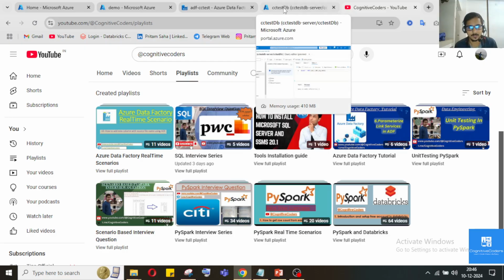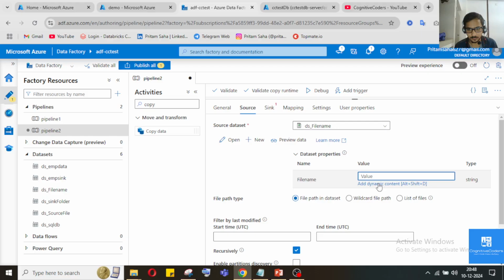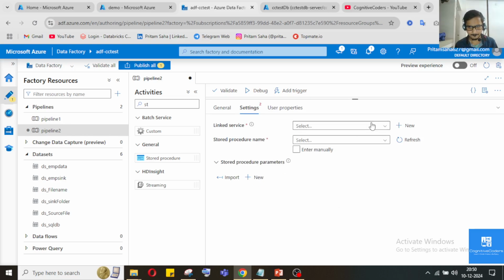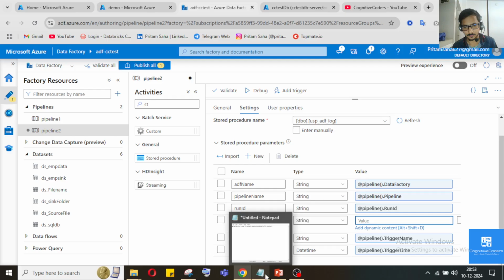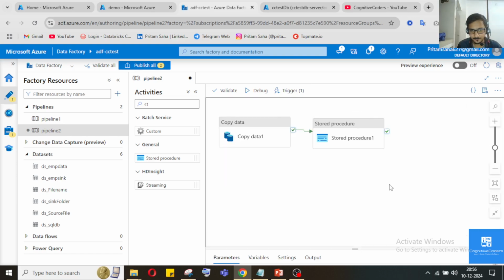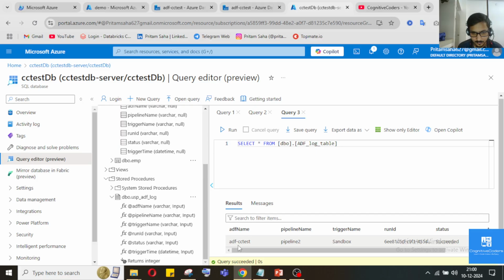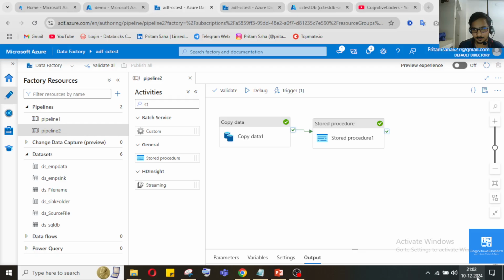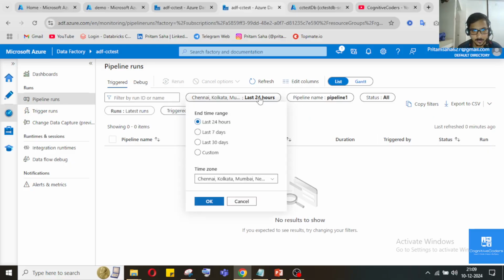How to store pipeline execution log in SQL table using ADF | Azure Data Factory | Real Time Scenario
Welcome to our comprehensive Azure Data Factory RealTime scenarios where we'll take you through the process to create log of pipeline execution in SQL table using Azure Data Factory. Whether you're a beginner or looking to expand your Azure skills, this video is designed to help you master ADF with practical, step-by-step instructions.

DDL :
CREATE TABLE dbo.ADF_log_table (
adfName VARCHAR(20),
pipelineName VARCHAR(20),
triggerName VARCHAR(20),
runId VARCHAR(50),
status VARCHAR(10),
triggerTime datetime

StoreProcedure :
CREATE OR ALTER procedure dbo.usp_adf_log(
@adfName VARCHAR(20),
@pipelineName VARCHAR(20),
@triggerName VARCHAR(20),
@runId VARCHAR(50),
@status VARCHAR(10),
@triggerTime datetime
AS
BEGIN

INSERT INTO [dbo].[ADF_log_table] VALUES(
END